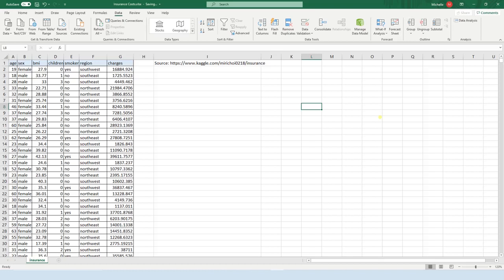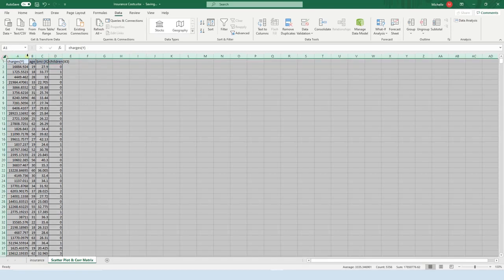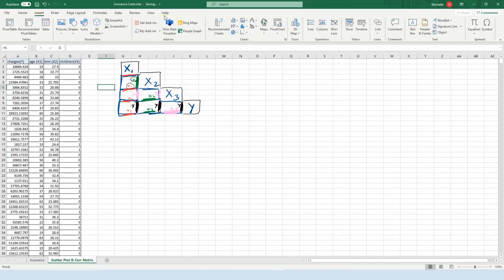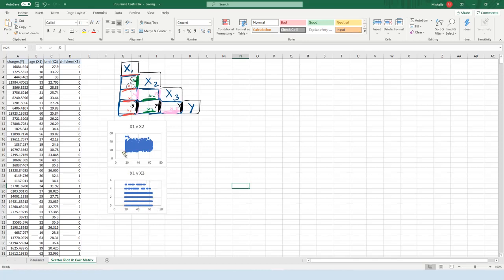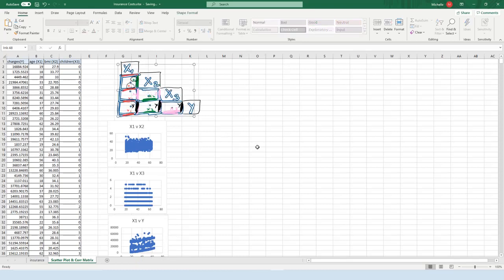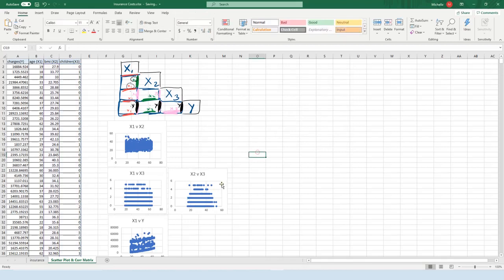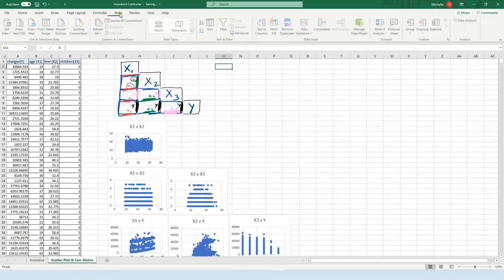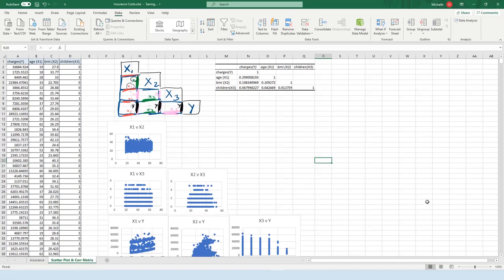Create a Scatter Plot Matrix and Correlation Matrix in Excel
Before running a multiple linear regression, sometimes it is helpful to look at a scatter plot matrix and Correlation matrix. In this video I should how to construct a scatter plot matrix and correlation matrix in excel.